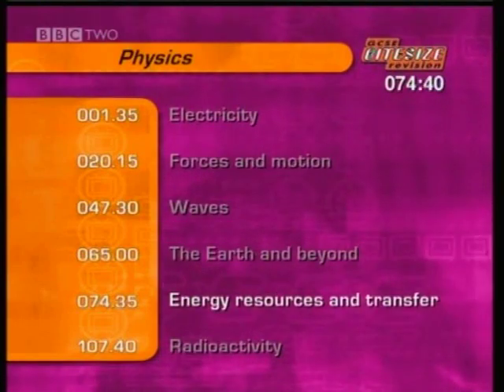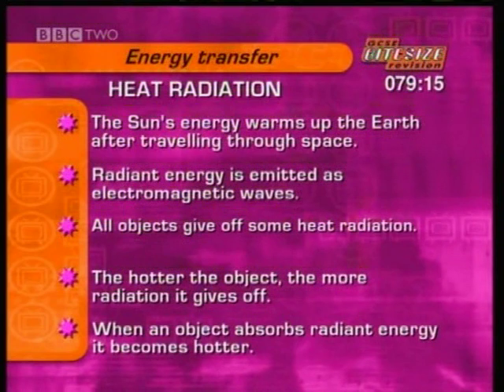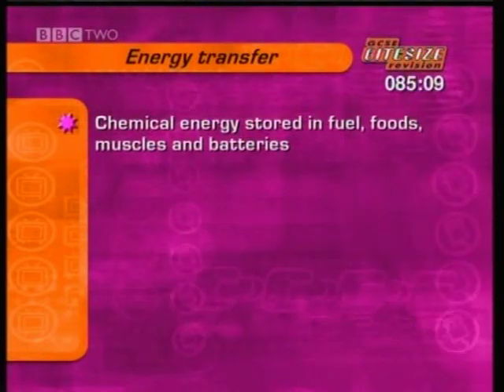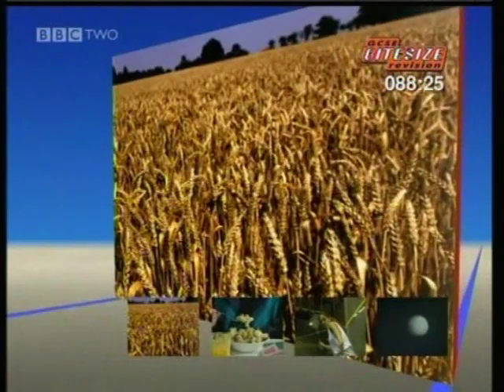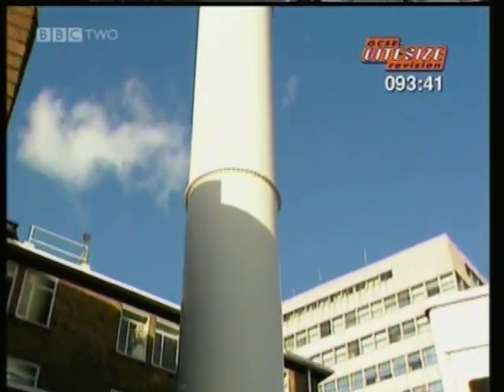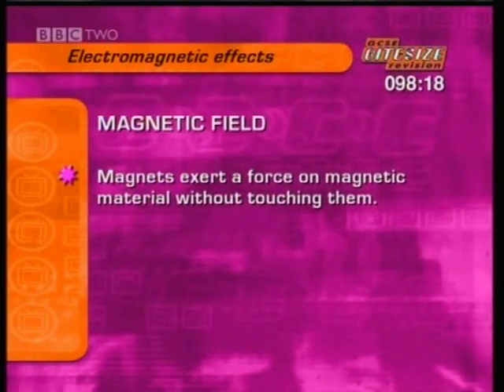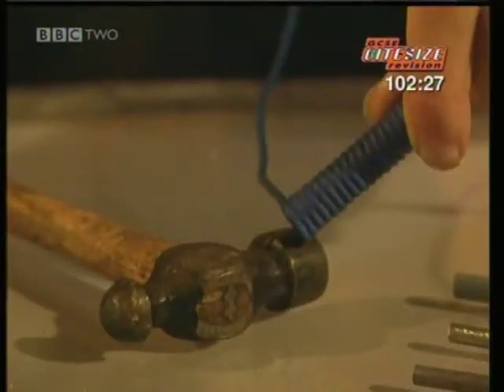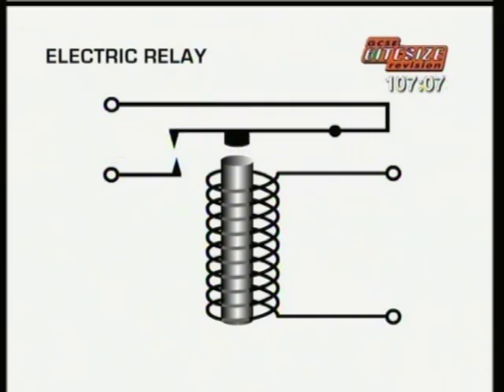GCSE BBC Science Bitesize - Energy Resources and Transfer